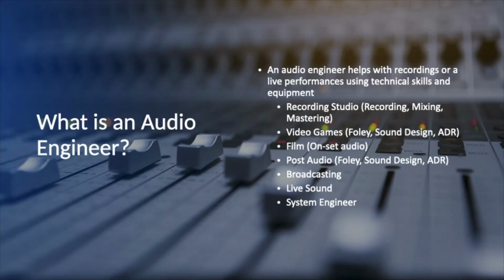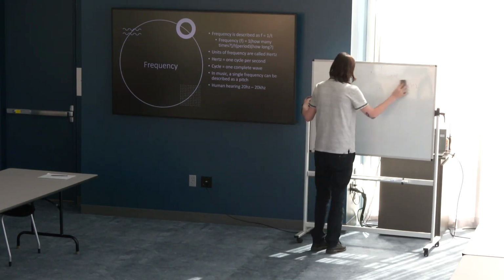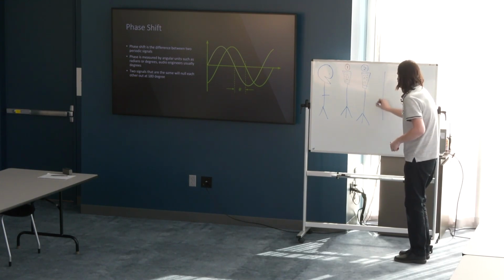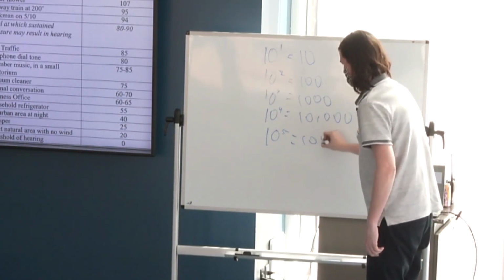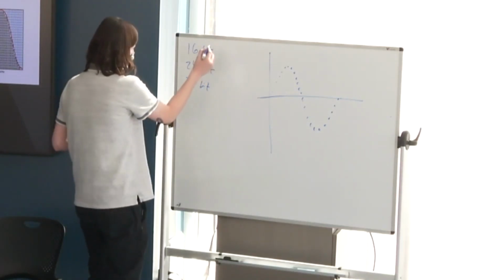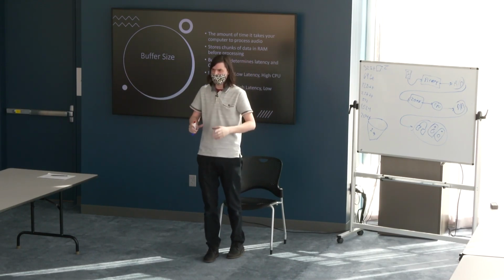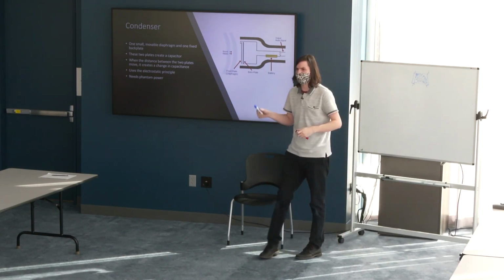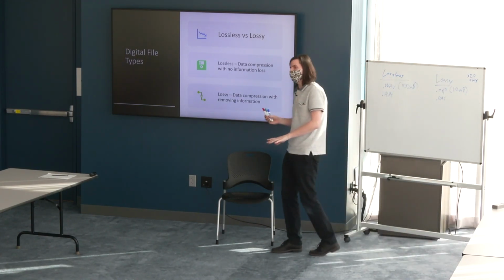Audio Fundamentals - Center for Innovation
Join professional audio technician Nick Jones as he explains the fundamentals of audio. This is an optional tutorial that can be viewed before or after the Audio Studio orientation.